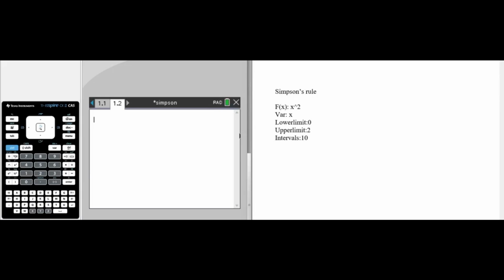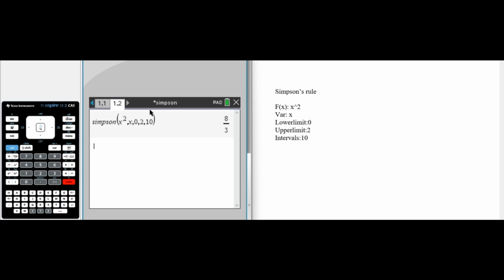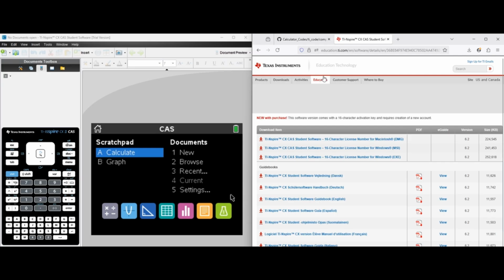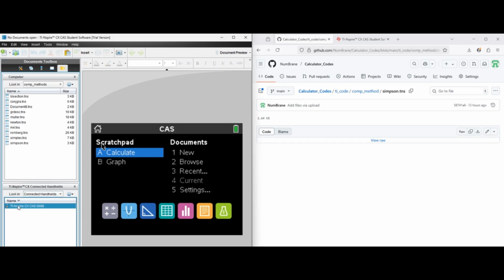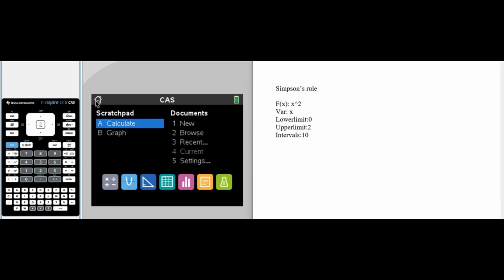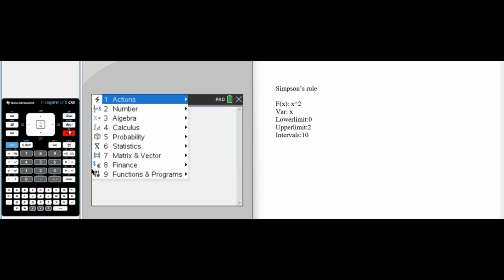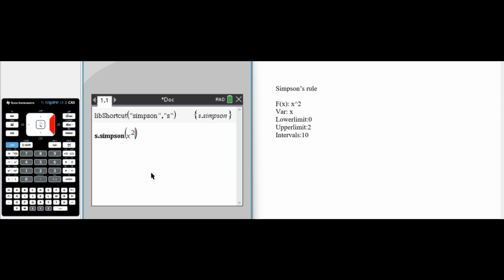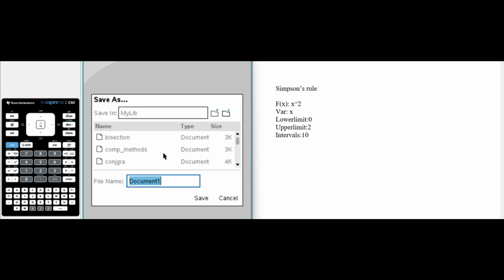How to use Simpson’s Rule on TI Nspire directly using simpson()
This video shows how to use Simpson’s Rule directly on the TI Nspire using a custom function.

The function is defined in the simpson.tns file and used like this:

simpson(f, var, a, b, n)

It returns the integral approximation using Simpson’s Rule with n subintervals.